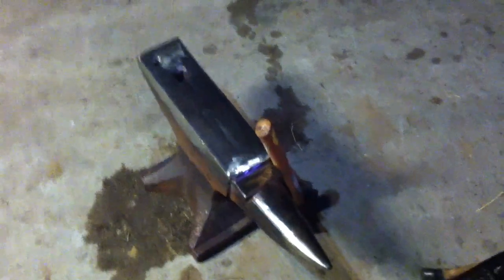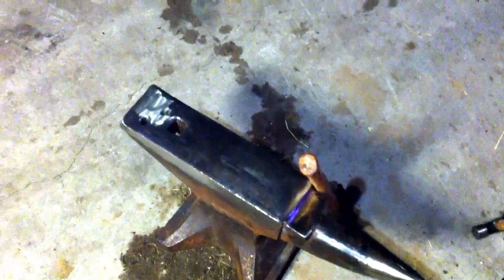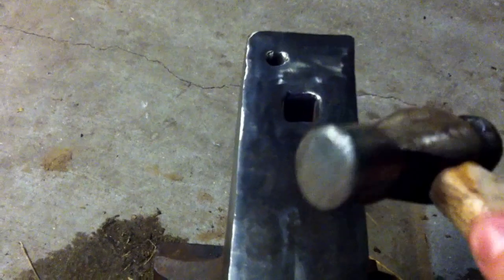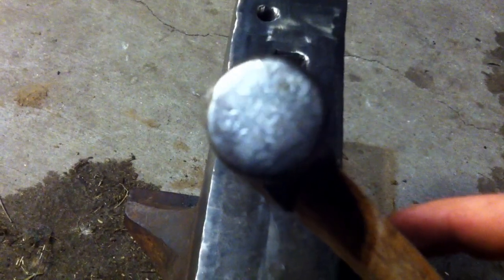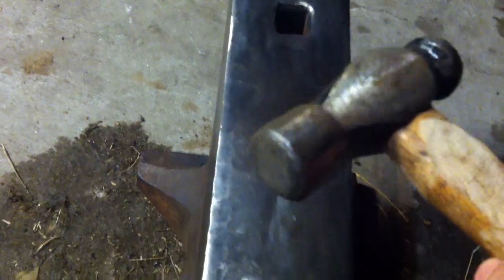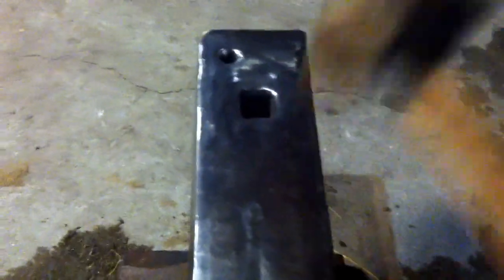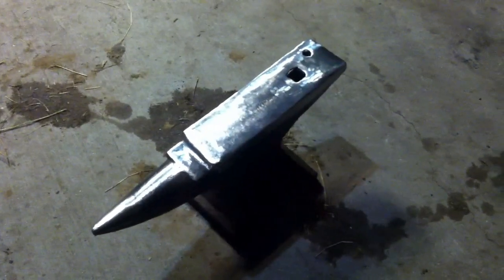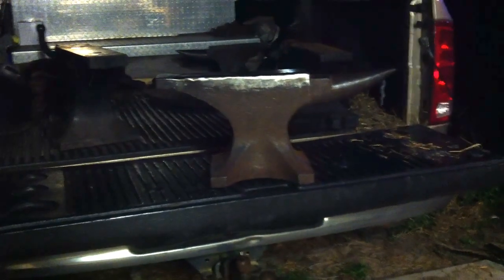Follow up anvil repair on German Trenton and Söderfors Sweden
Forgive me for my horrid slowness, videos are new to me. I lack the conversational eloquence of a great many youtube professionals...

Lincoln Wearsheild 15CrMn butter layer + Stoody Self Hardening Top layer (no more than 3 layers or the weld will cross check)... Overall impressed with the results on the Soderfors anvil, the German Trenton needs quite a bit more work hardening...

Best Results for %85-90 rebound,
1. Clean and prep the anvil, grind down to bare metal, then wire brush.
2. Preheat to 300 degrees Fahrenheit
3. Wire brush weld area then lay the butter layer of Stoody 2110 (15CrMn is Lincoln's variation) *keep interpass temp below 500 degrees or the weld will embrittle. use a knotted cup brush in between deposits to prevent overheating the anvil and prevent weld contamination.
4.DO NOT PEEN!!! Just wire brush any slag or dust off
4. Weld the next layer of Stoody Self Hardening in the same fashion, again taking into account interpass temps as well as the temperature of the anvil. Deposits should be stringer beads or weaving beads no wider than 3/4", no more than 3 layers if a crack free deposite is desired.
5A. If you're not exhausted, and the anvil has enough mass that it's not going to cool too quickly, PEEN THE SHIT OUT OF IT!!! DISTORT the weld beads... make 'em feel it!!!
5B. If you're done for the night, wrap the anvil in some kaowool or some other insulating material in order to cool it slowly (post heat)...
6A. after peening (post heat) using as mentioned above method annotated in 5B.
6b. Be it your vagina hurt too much to Peen the anvil when it was still hot, now that you're all rested; PEEN THE SHIT OUT OF IT!!!
7. Grind to finished state. I prefer using flap wheels, with increasing grit counts...

This method, if weld deposits were followed to manufacturer specs,shouldn't cross-check. However, I imagine if enough force is applied to any one area such as an errant hammer blow, it might... Be comforted though; cross-checks are healthier than spalling steel...